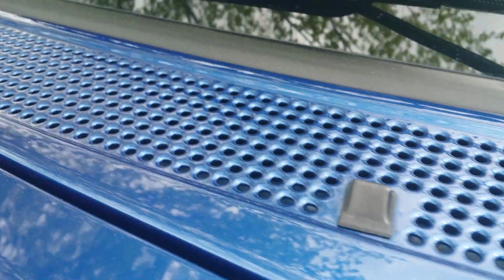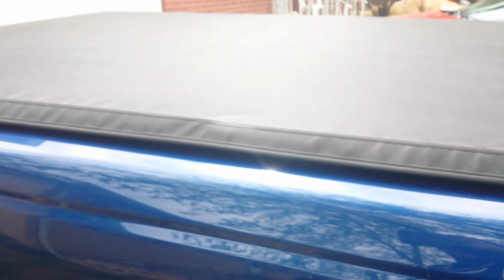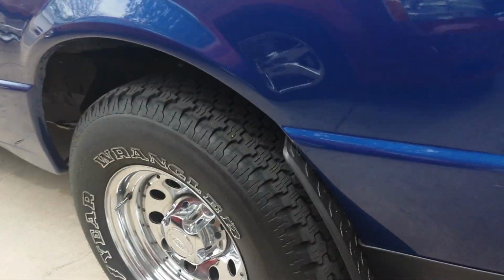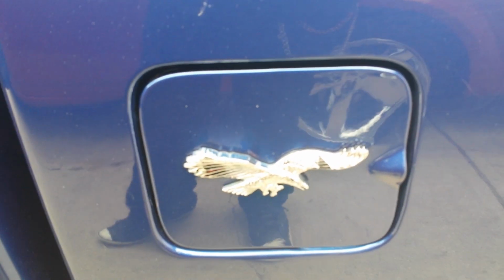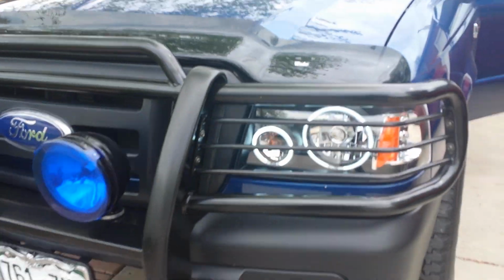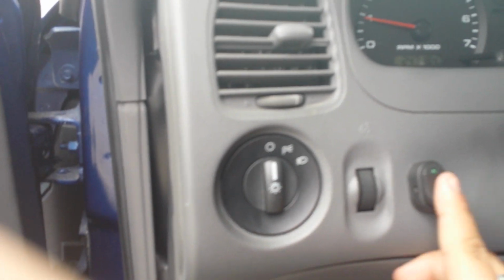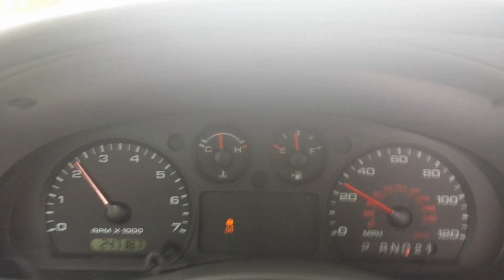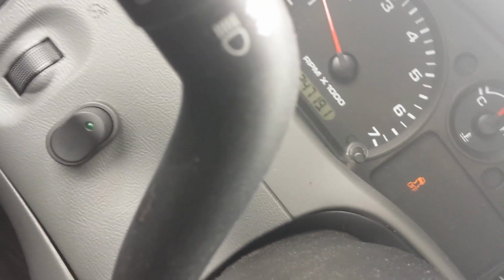Walk around and sound of 10' Ranger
Flowmaster 40 series. I'd anyone wants to buy my old magnaflow muffler hit me up it's single in dual out I'm sellin it for $75 it only has 3,000 miles on it.